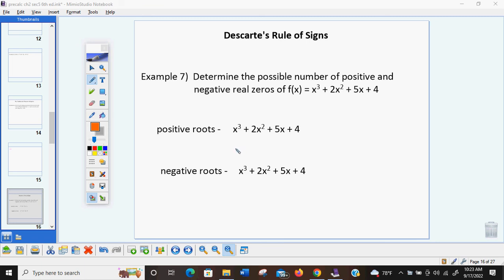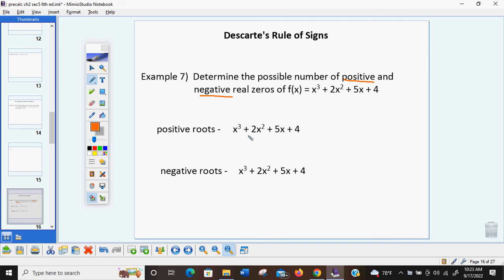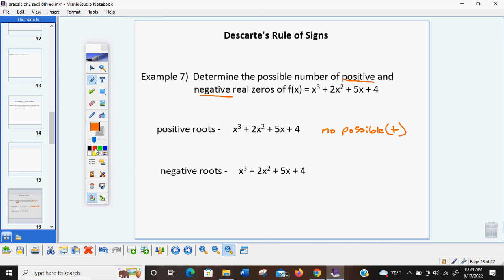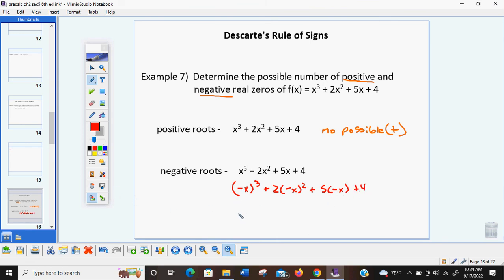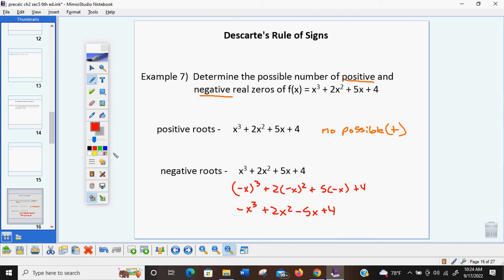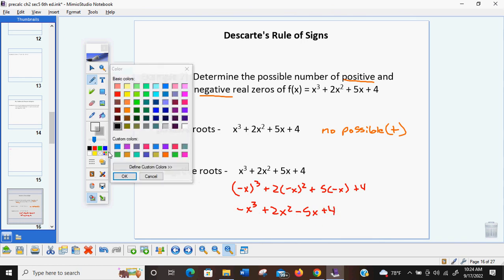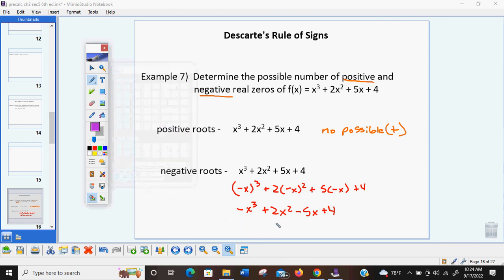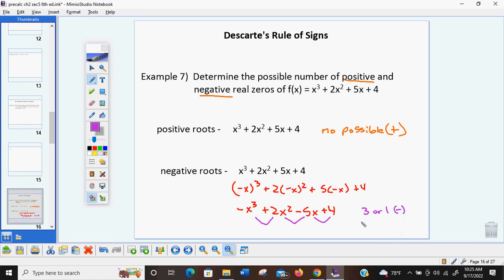Descartes's Rule of Signs